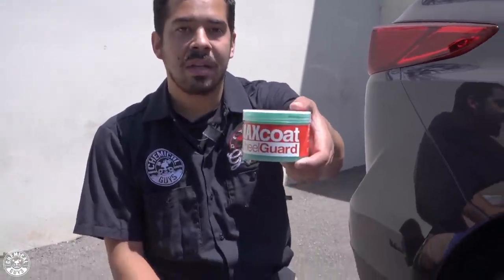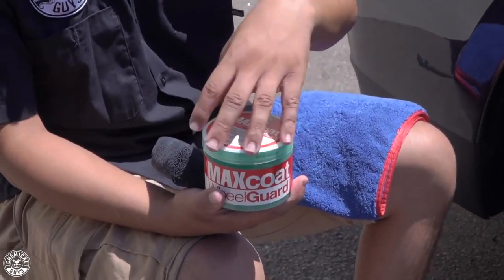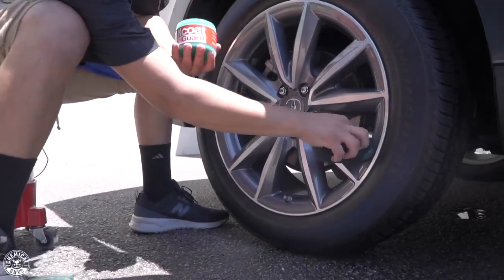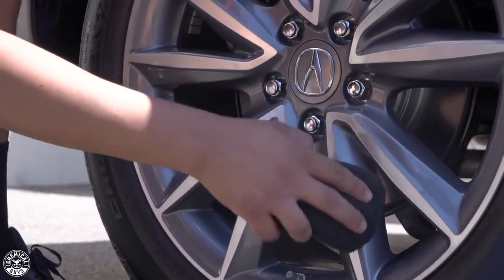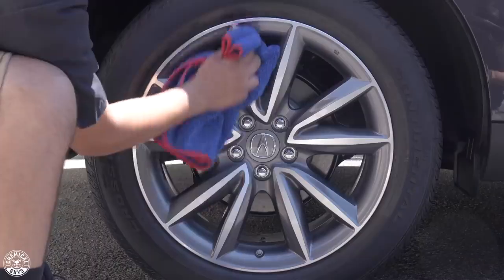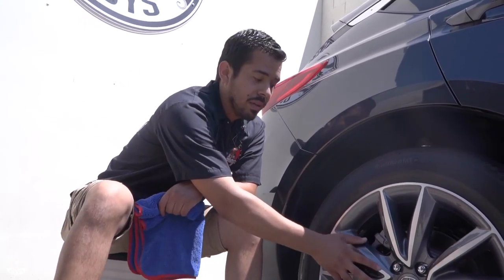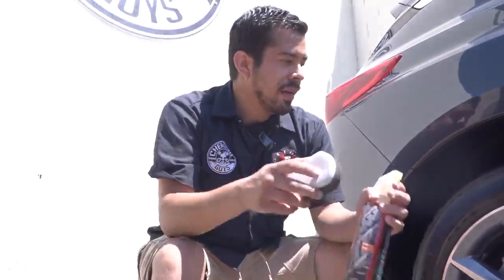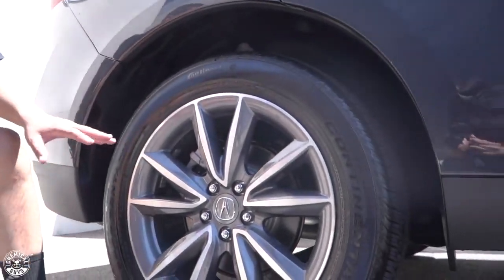Chemical Guys Wheel Guard Max Coat Wheel & Rim Sealant | CROP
Chemical Guys Wheel Guard Max Coat Wheel & Rim Sealant is de beste velgen wax om de lak te verzegelen, beschermen en glans te geven. Door Chemical Guys Max Coat op je velgen te verwerken bescherm je de lak op de wielen tegen zout, vuil, remstof, UV zonlicht en andere verontreinigingen. De Chemical Guys Max Coat is de meest professionele lakverzegeling voor velgen die door car detailers gebruikt worden om wielen te behandelen.

Chemical Guys Max Coat Wheel Guard kopen? Bestel de rim sealant op